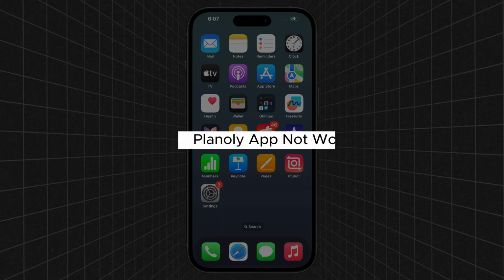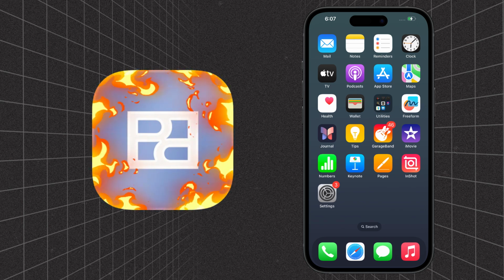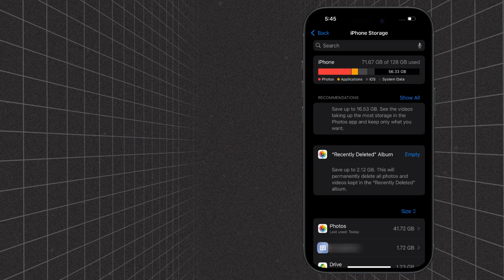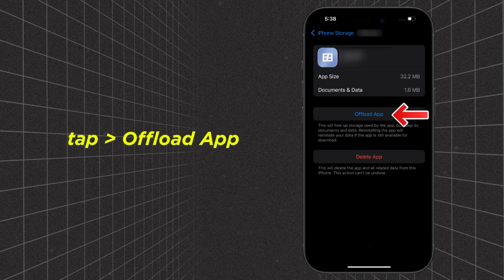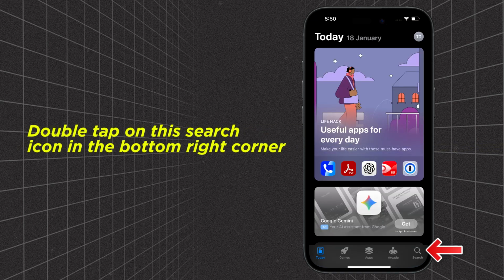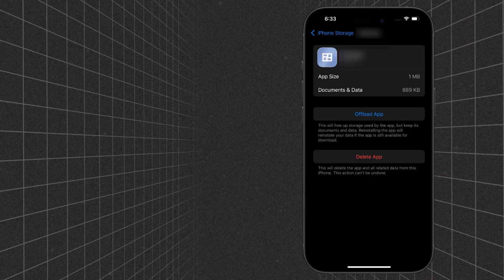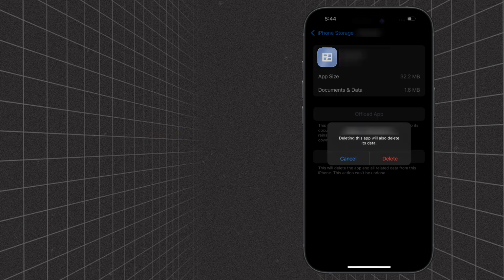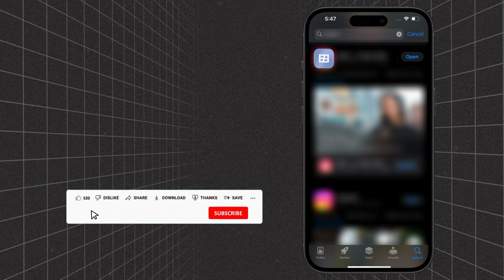Planoly App Not Working: How to Fix Planoly App Not Working